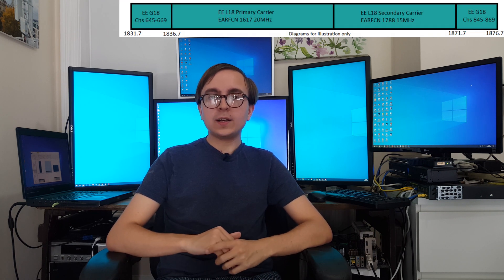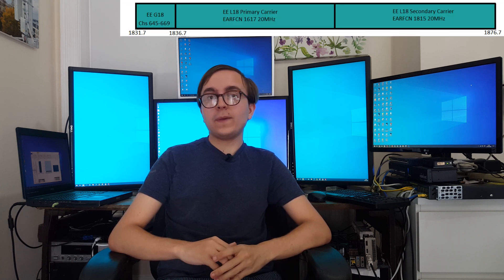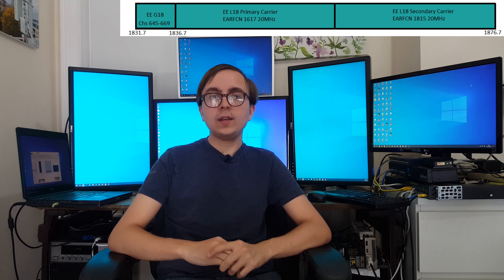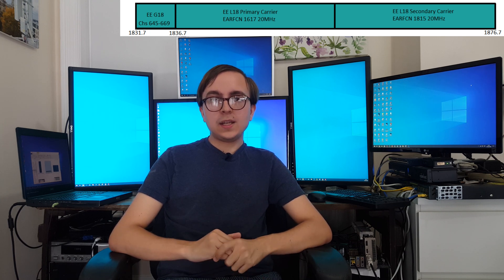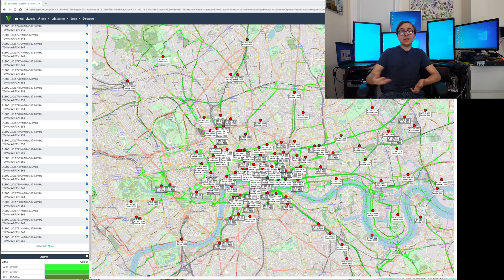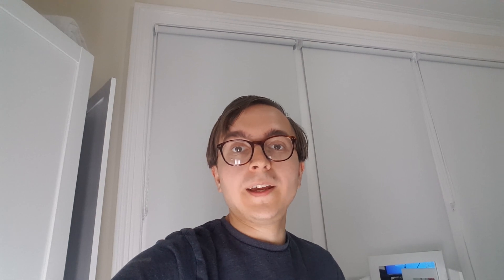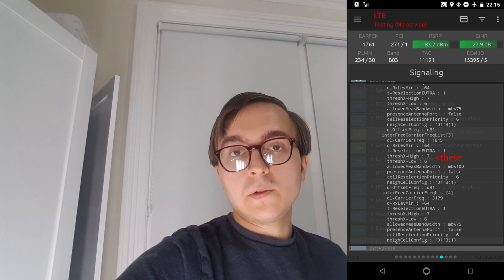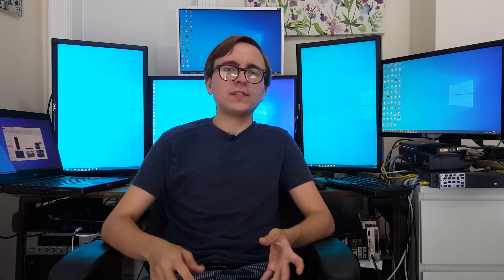EE's Latest 4G Refarm: 40MHz L18 with EARFCN 1815. London's not always the first to new tech! v2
EE's Latest spectrum refarm further increases the amount of 4G bandwidth on 1800MHz and therefore across their RAN. This video talks about the supporting GSM changes and how to spot signs it's coming based on GSM channels and Level 3 Signalling, such as with Network Signal Guru.

reupload as I didn't like a take in the last version!